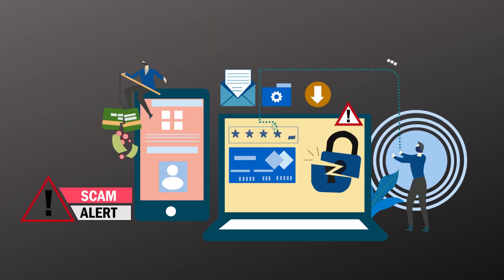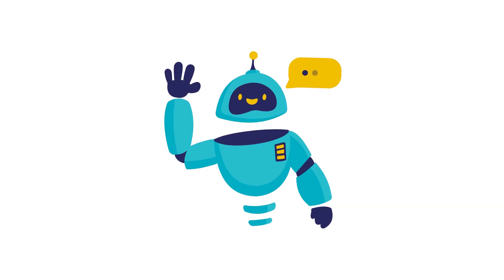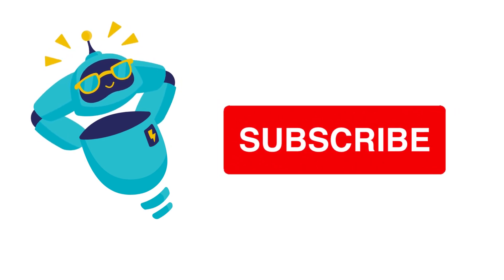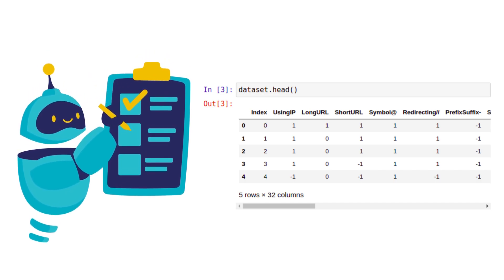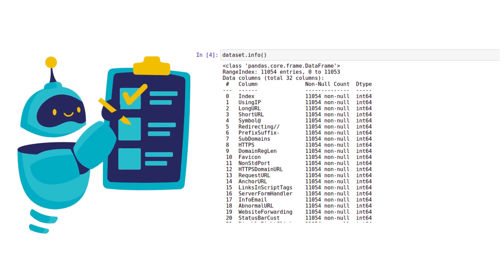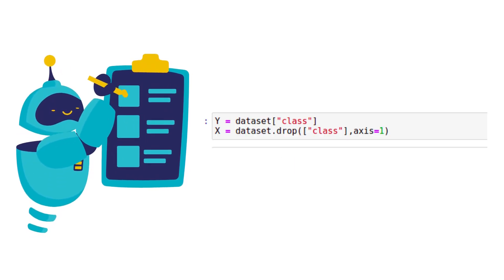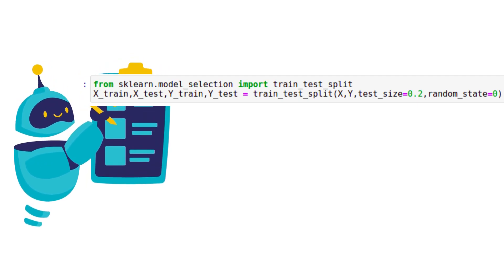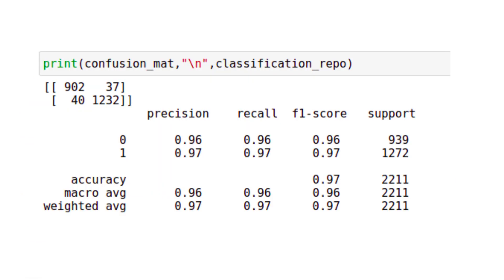Building a Phishing Detection System in No Time: A Machine Learning Approach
tutorial explains how to quickly and easily create a phishing detection system using machine learning techniques. It likely covers the steps involved in collecting and preprocessing data, training a model, and evaluating its performance. The goal of the tutorial  is to provide a practical guide for those interested in implementing a phishing detection system, with a focus on speed and ease of use.